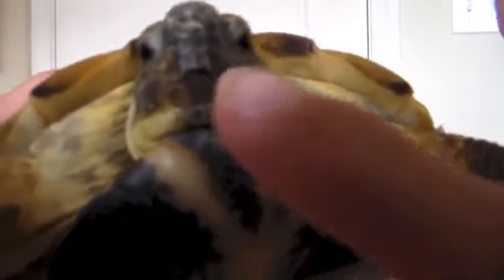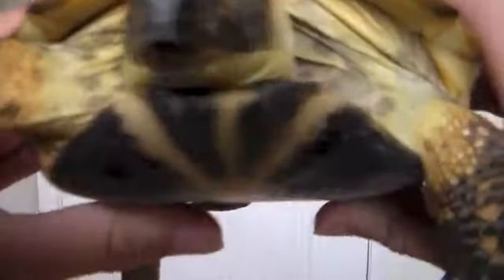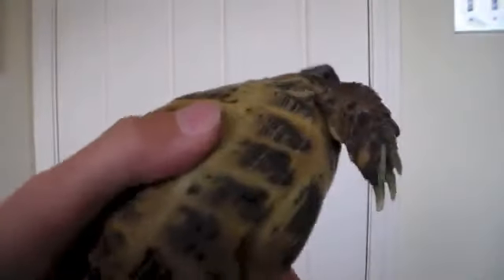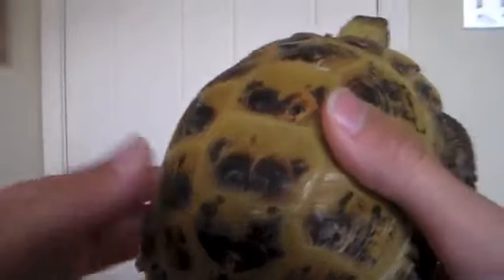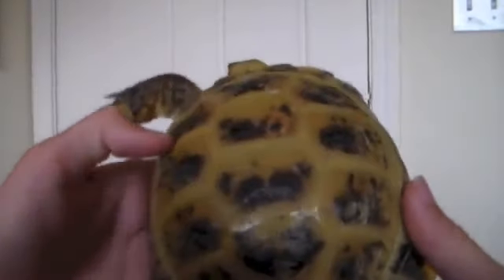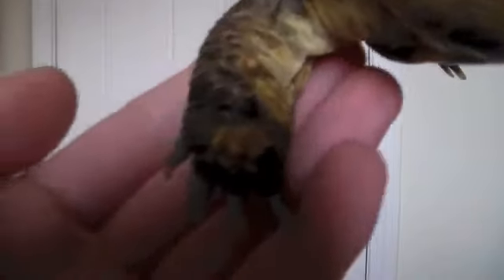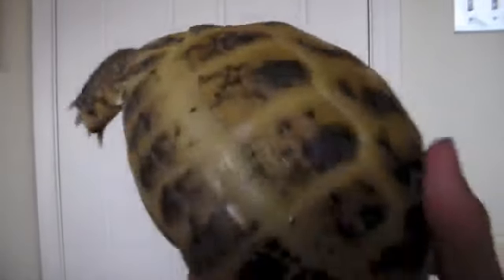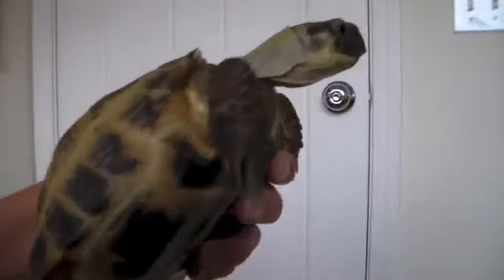Tortoise Anatomy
The names of different tortoise body parts. In this video you see my tortoise Boris showing off his anatomy to teach you all about tortoises! ­ ­

I hope you enjoyed todays video! I will do my best to answer them!